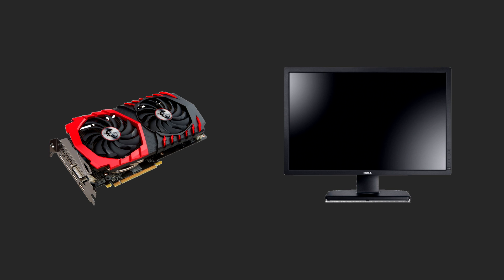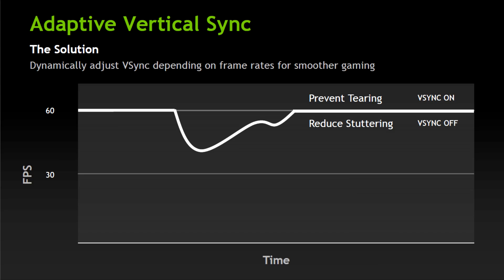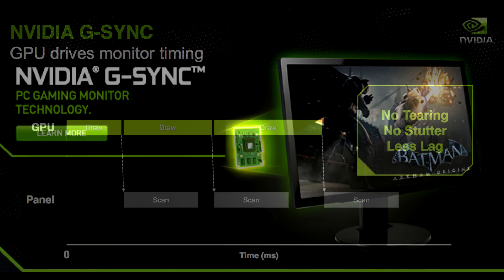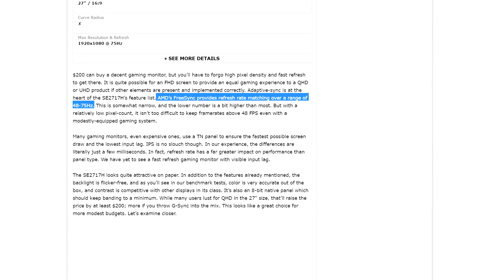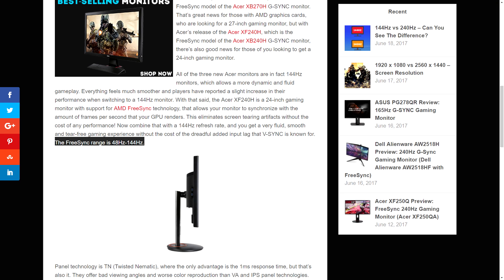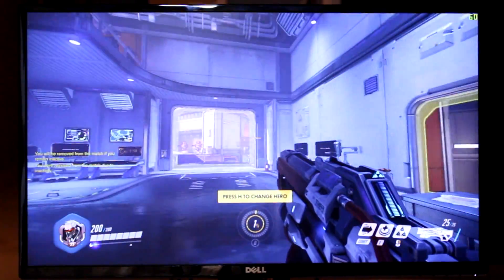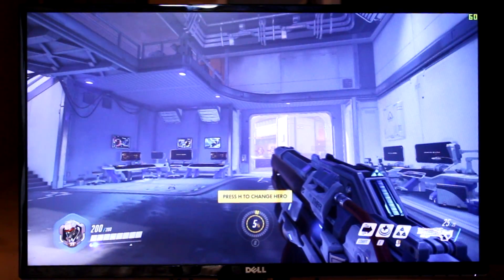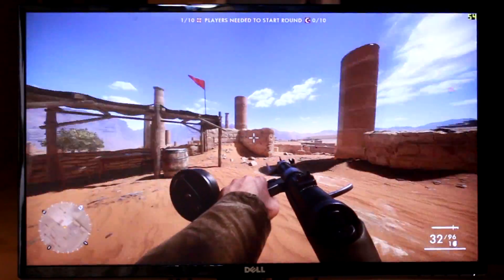Does AMD Freesync matter on $100 Video Cards? (AMD RX 560 Test) | OzTalksHW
People often say that Freesync is the reason why you should go AMD. I think it's time we test and see if adaptive sync technology is as great as people claim it is. Somewhat an update to my $100 budget video card video - let's see if the RX 560 + FreeSync reigns supreme for a budget setup.

~My Specs~
Ryzen 7 1700 @ 3.8
2x8 GB DDR4 @ 3200 MHz
RX 480 8 GB Reference
5 TB HDD + 120 GB SSD